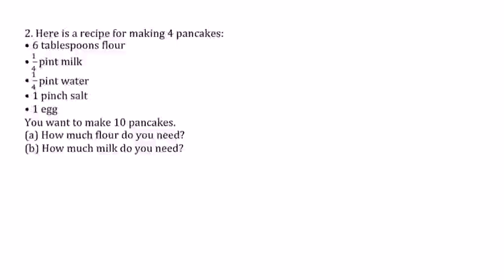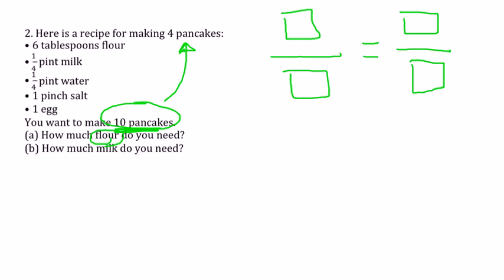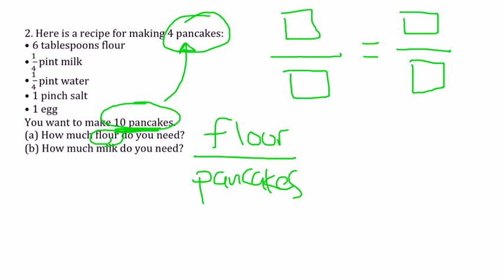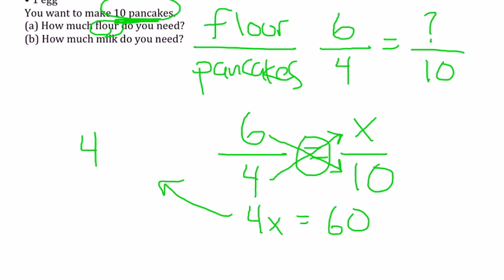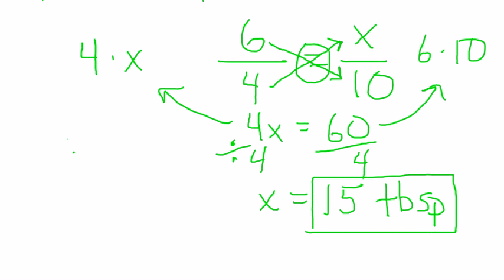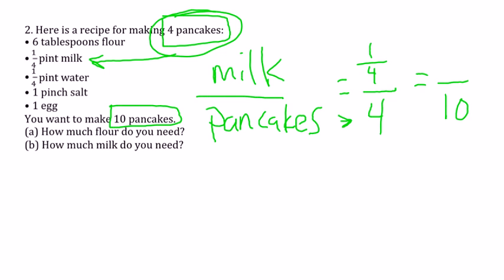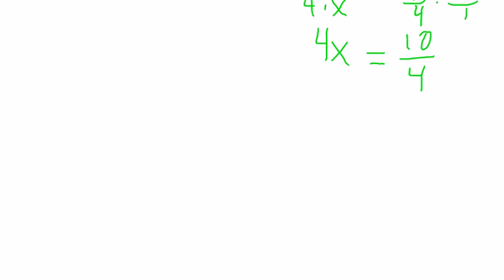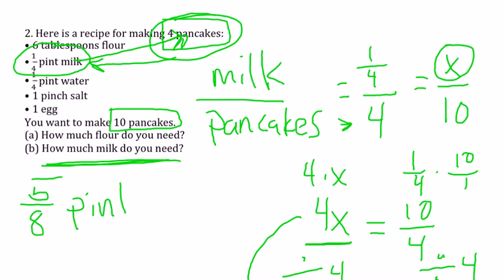Setting Up & Solving Using A Proportion